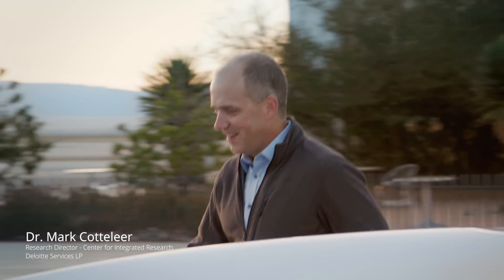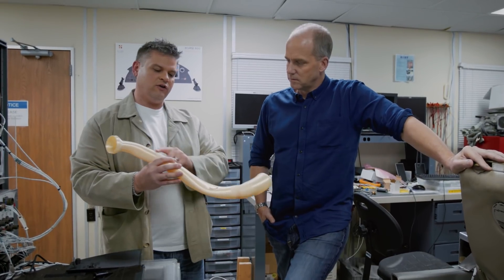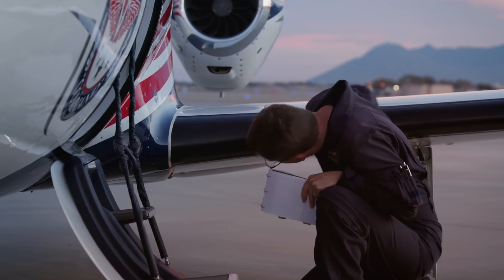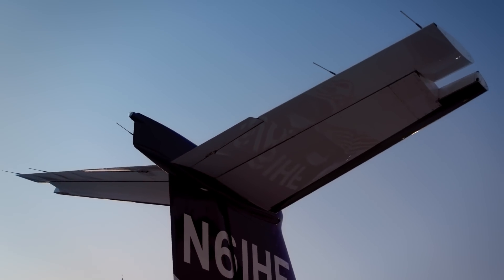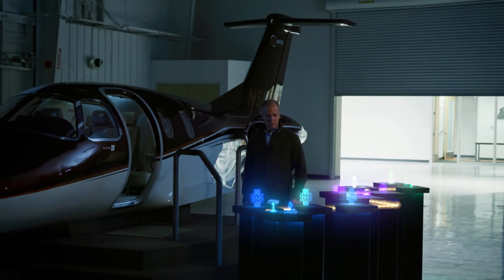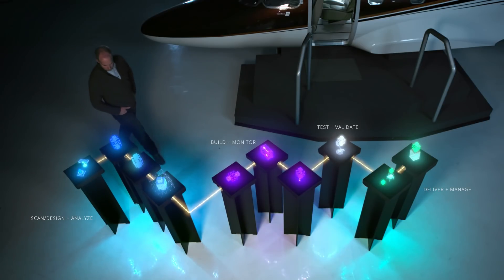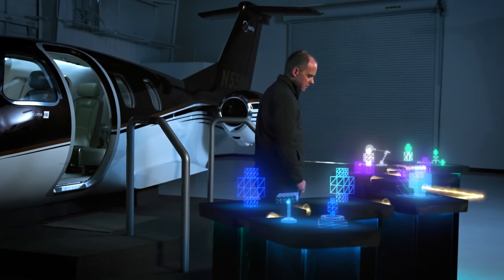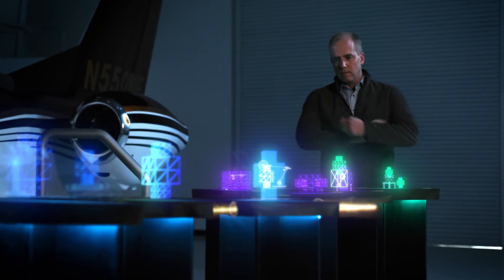Episode 1 | Following the Digital Thread: Revolutionizing Supply Chains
In Part 1 of our eight-part video series, we explore the real power of the digital thread, which lies not just in a “cradle-to-grave” virtual rendering of the manufacturing process, but also in the possibility of taking the lessons learned from analyzing product performance and applying them to future generations of the manufacturing process and product design.